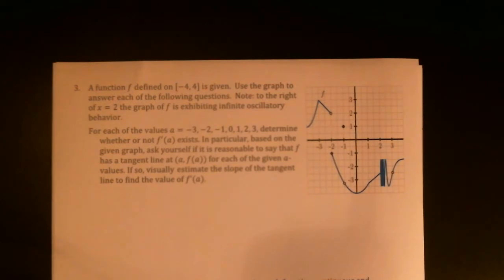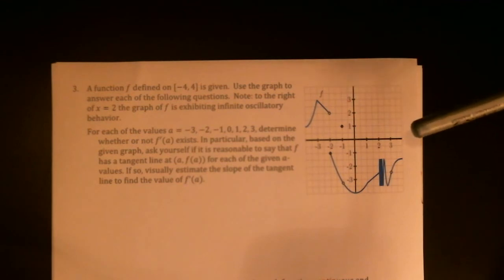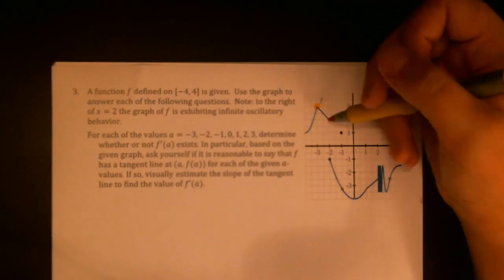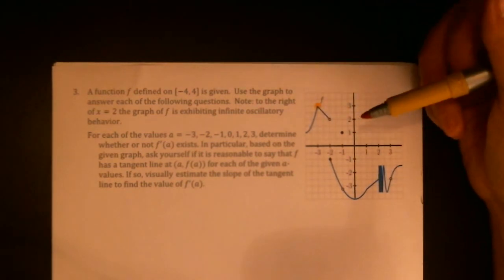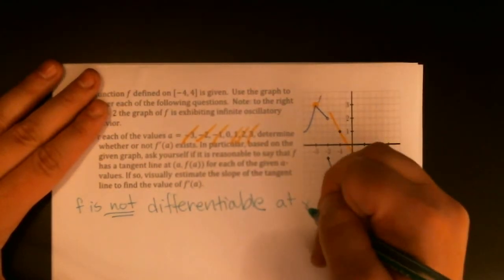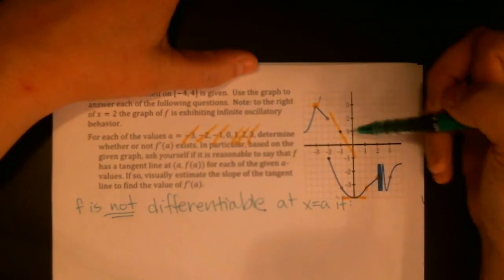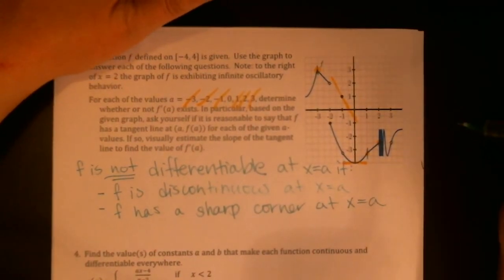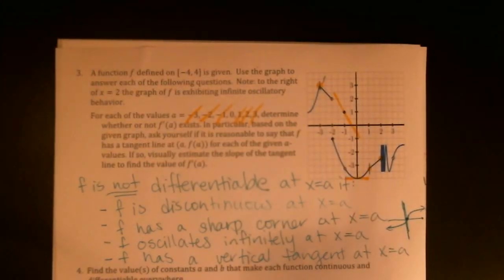1 4 example 3 differentialbility preview